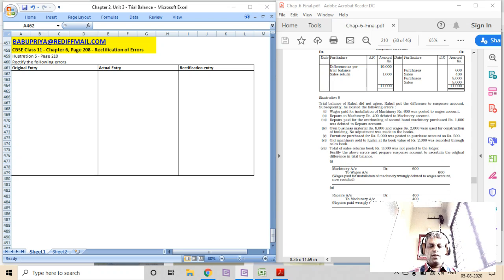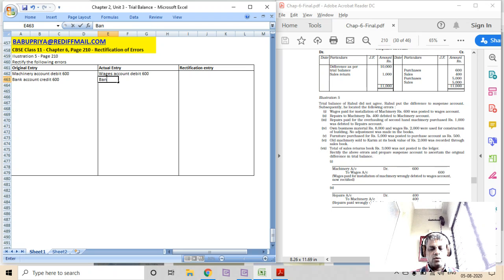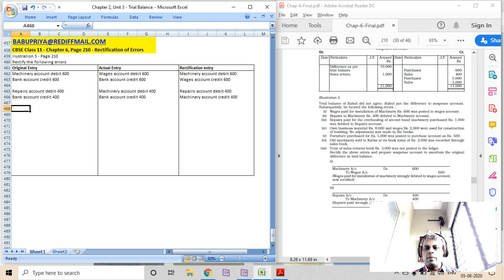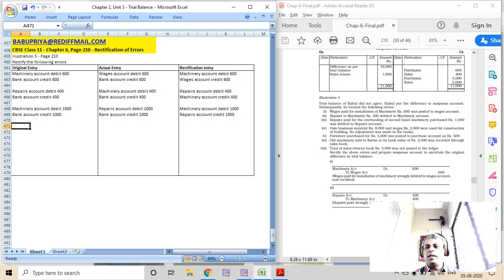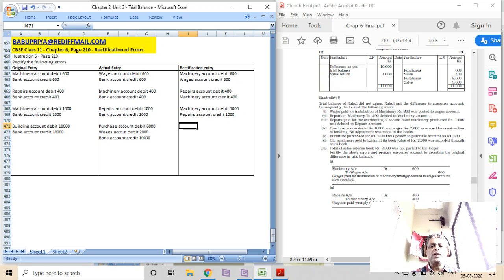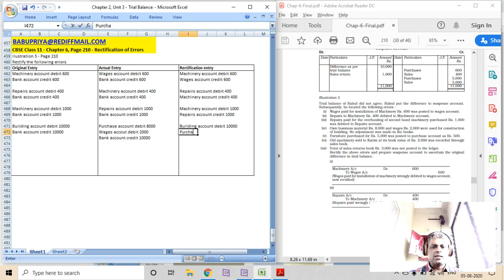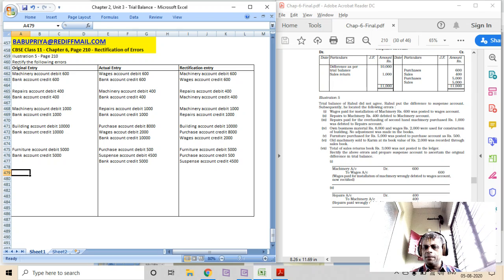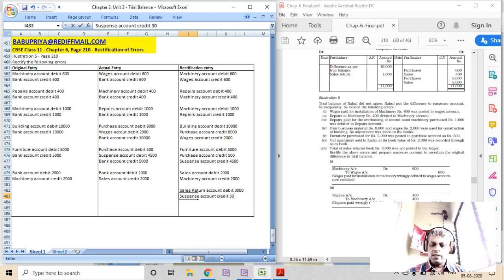Class 11 Chapter 6 Rectification of Errors Illustration 5 Page 210